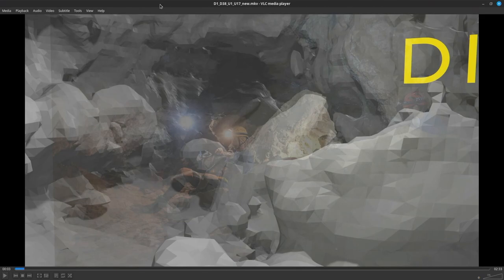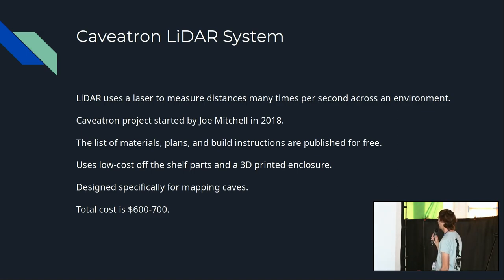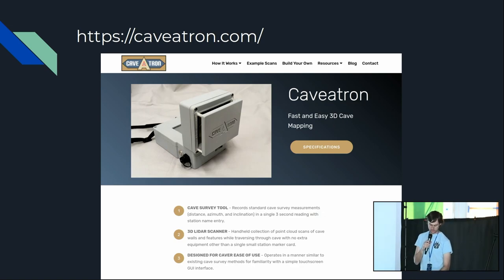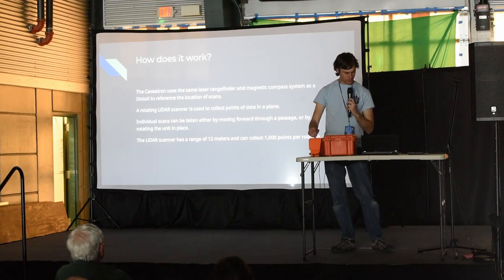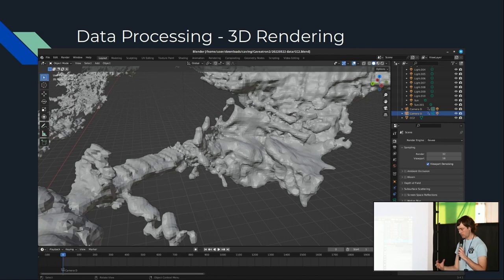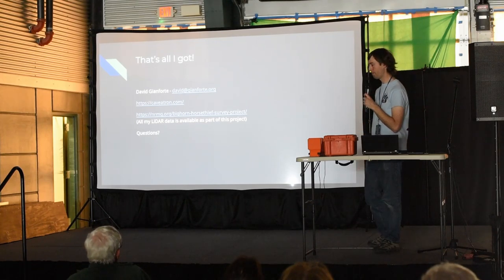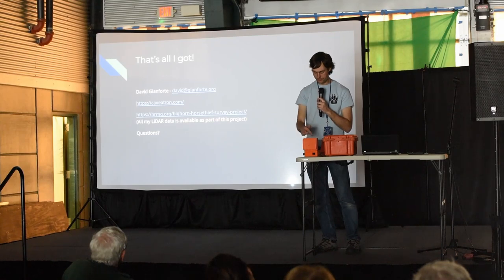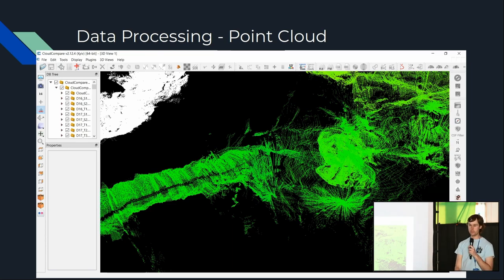AGM 2023 - Caveatron LIDAR Walkthrough with David Gianforte